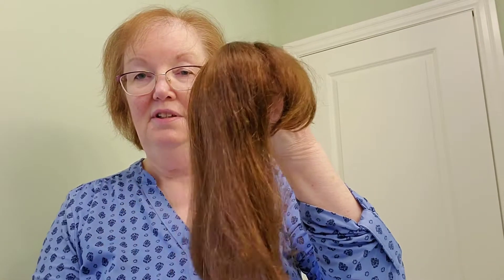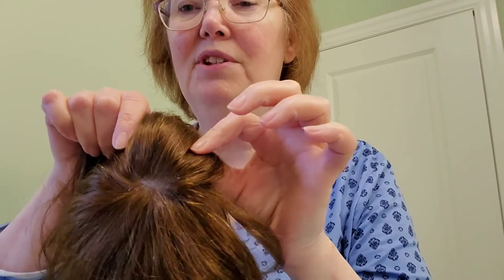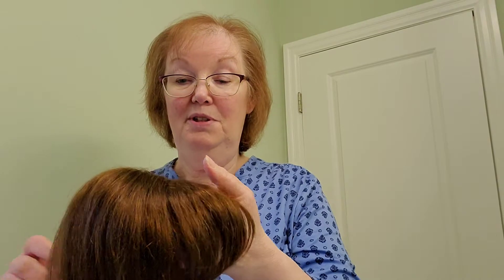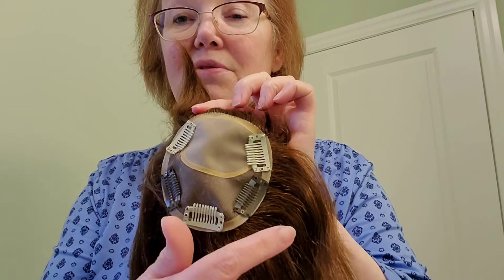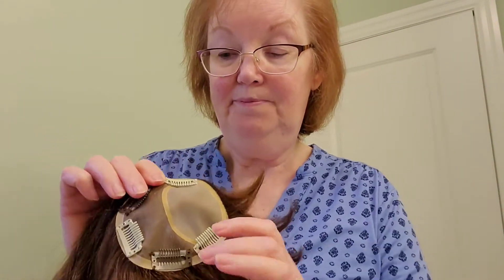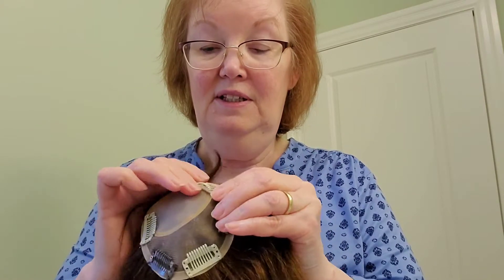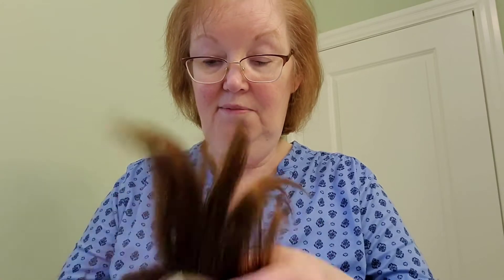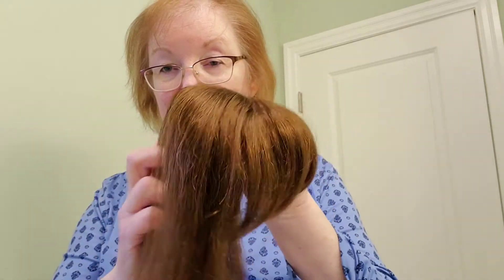My first topper from Uniwigs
Having fun at 65